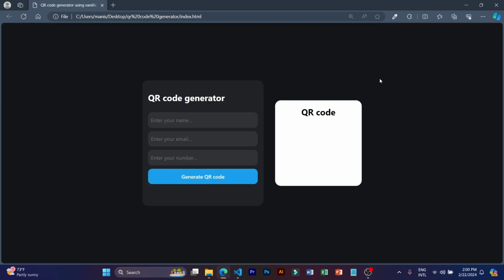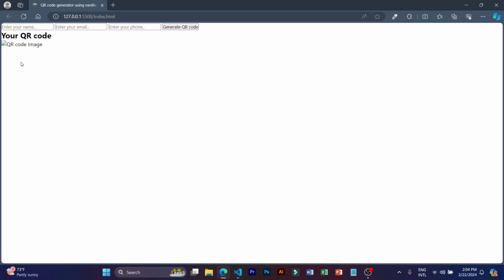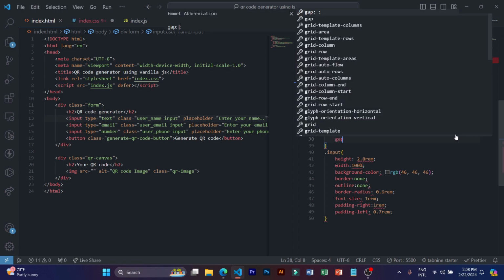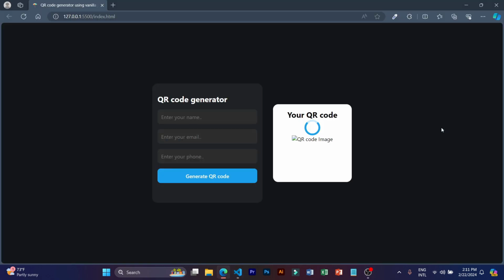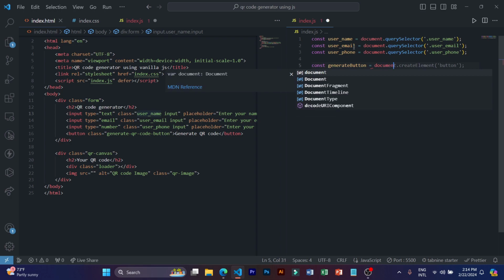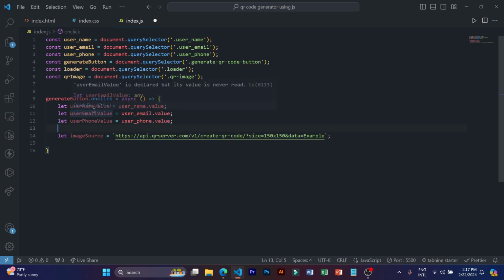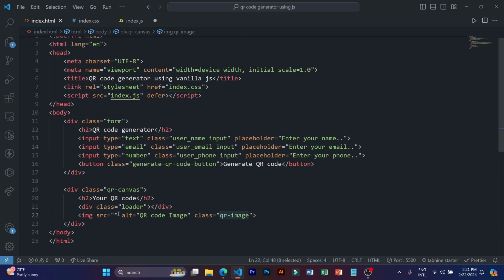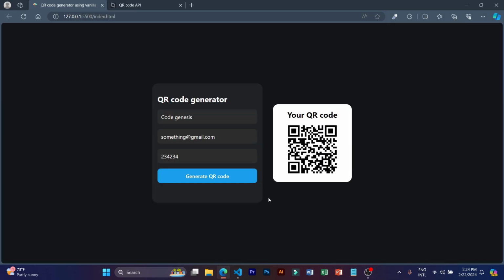How To Make QR Code Generator using HTML CSS and JavaScript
I hope you enjoyed it and learned something new today.

Main Concepts for this tutorial are:-
- Blobs in JS and its methods
- async method and fetch function